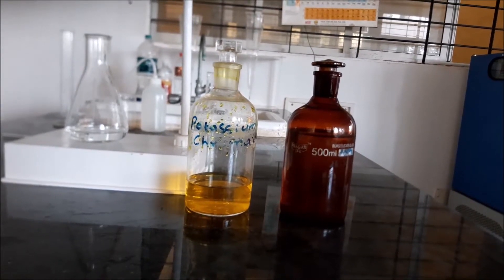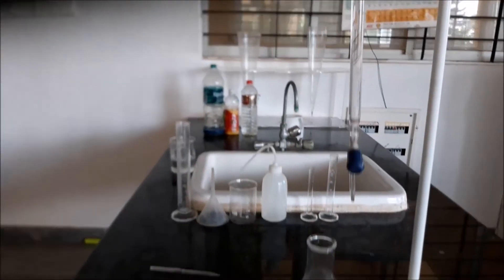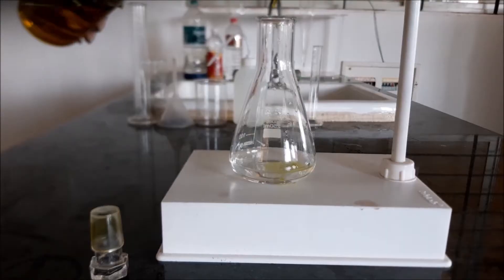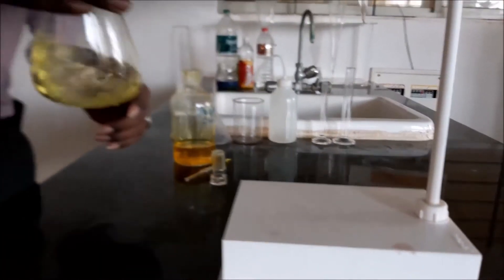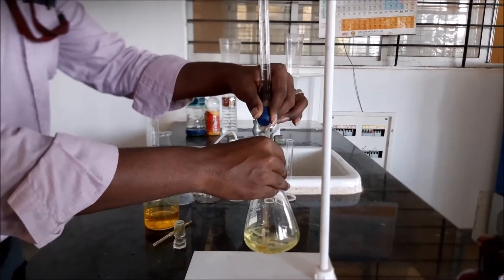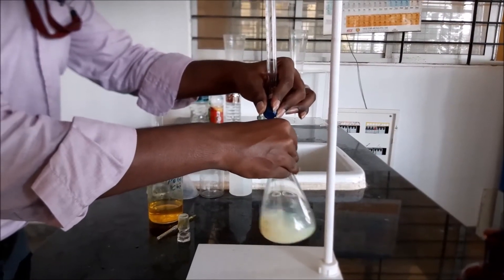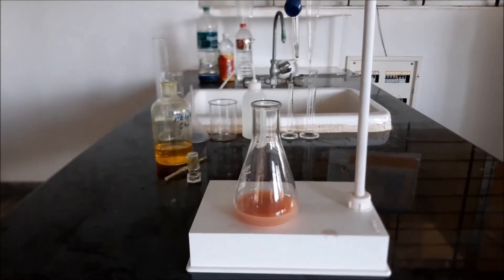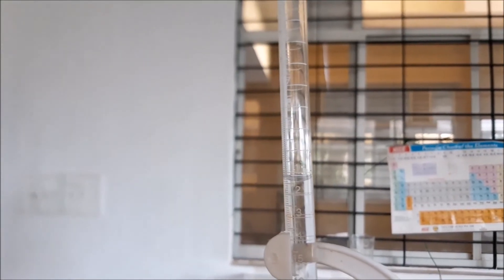Experiment No. 3: Determination of Chlorides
Environmental Engineering Lab - 17CVL76
B. E. 7th Semester ,

Conducted by:

Course Co-ordinator:
Dr. Harish Kumar .S, Assistant Professor & Ms. Veena .R, Assistant Professor,

Technical Staff:
Mr. Vinoth .P, Assistant Professor,

Jyothy Institute of Technology,
Bangalore - 560082